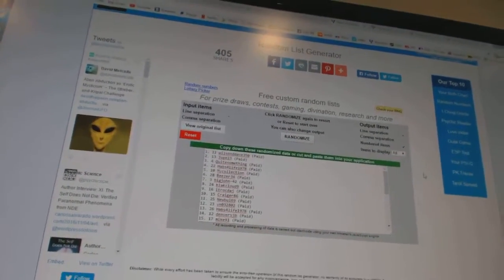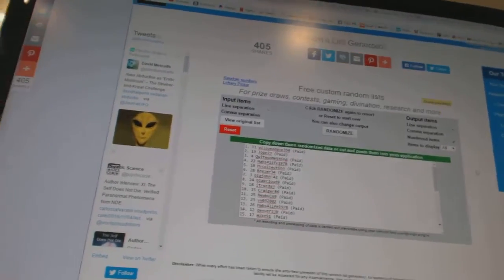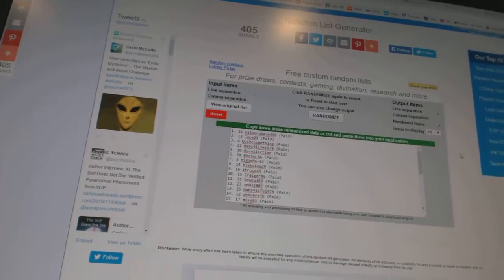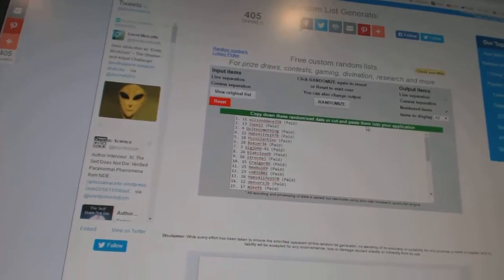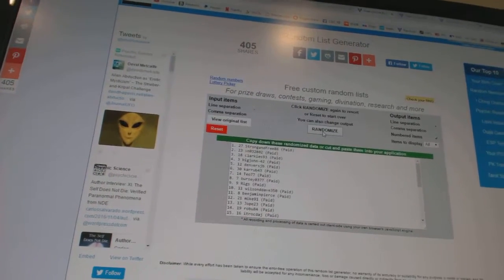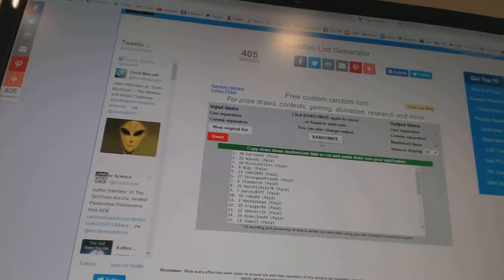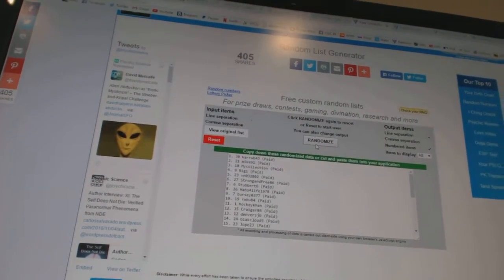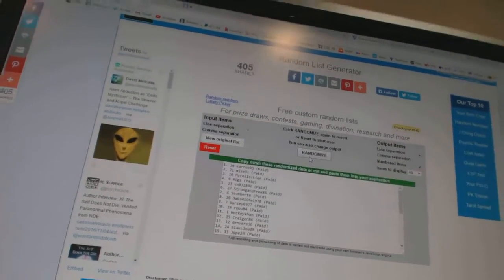C&C #6582 Multi Randoms